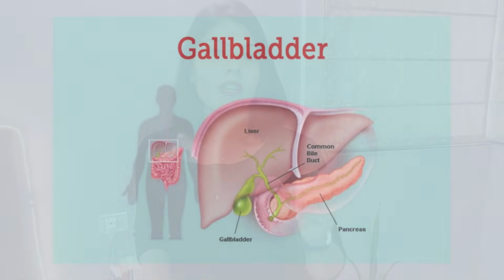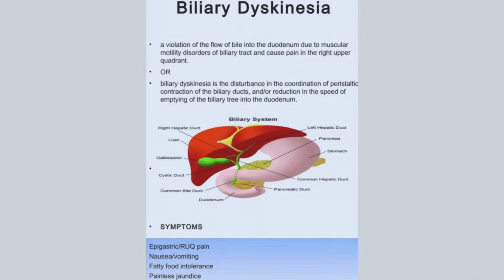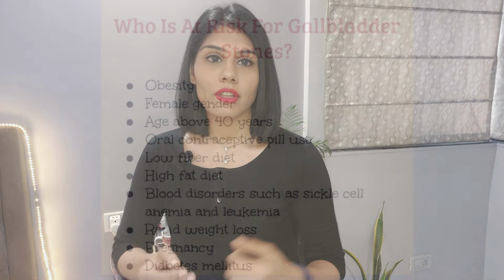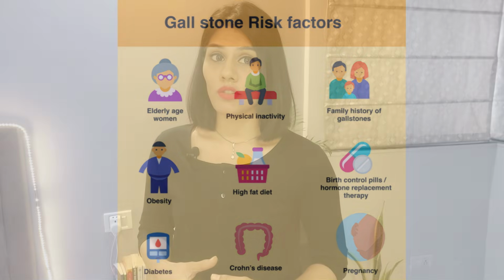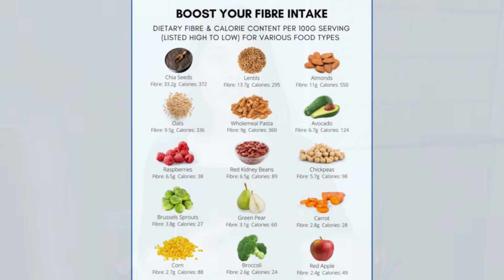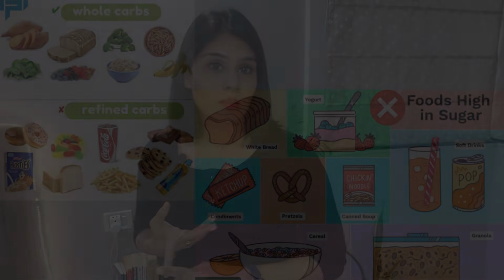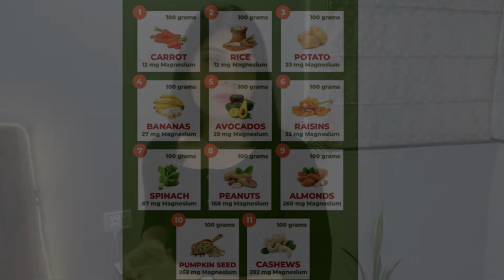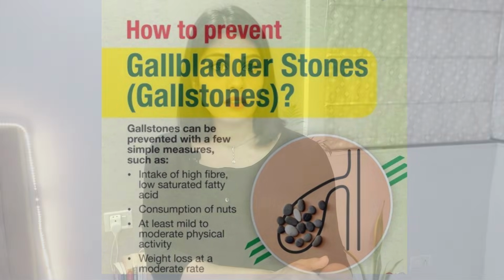Doctor-Approved Diet for Gallstones Pain Relief | Gall Bladder Stones Symptoms & Foods to Treat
If you're dealing with gallbladder pain and discomfort from gallstones, you're not alone. In this video, a doctor will share tips on how to prevent gallbladder attacks and manage gallstone pain through diet and lifestyle changes.

Learn about the best gallstones diet plan, symptoms of biliary colic, and how to manage gallstones pain naturally. Don't let gallstones and polyps ruin your day - watch this video for helpful tips and live pain-free!

Prevent Gallbladder Attack & Get Gallstones Pain Relief with Doctor-Approved Diet Plan - Dr. Ritakshi, MD & Clinical Nutritionist

Gallstones are hard deposits of cholesterol, bile salts, and other substances that form in the gallbladder. A healthy diet can help to prevent gallstones and manage symptoms if you already have them.

This video provides a comprehensive overview of foods that are good and bad for people with gallstones. It covers the importance of fiber, whole grains, lean protein, and low-fat dairy products, as well as the dangers of fried foods, processed meats, full-fat dairy products, sugary drinks, and oily foods. It also includes additional tips for following a healthy diet for gallstones, such as eating regular meals and snacks, drinking plenty of water, and avoiding large meals, weight loss fast.

Gallbladder Surgery
gallstones prevention
gallstones treatment
gallstones diet plan
gallstones what to eat
gallstones what to avoid
Cholecystectomy
Laparoscopic cholecystectomy
Gallbladder Problems
Gallbladder stones symptoms
Gallbladder stones problem
Non-surgical treatment
Signs & Symptoms of Gallstones
Gallstone Symptoms
Gallbladder Disease
Gallbladder Functions
Gallbladder Treatment
Gallbladder Removal
Gallstone Symptoms Hindi
Symptoms of Gallbladder Stones
Signs of gallbladder problems
Gallbladder inflammation
Who is At Risk
Where is the gallbladder
Gallstones treatment non surgical
Gallstones pathology
Relationship between gallstones and cholesterol
Relationship between gallbladder and liver
Gallstones diet
Foods to eat for gallstones
Foods to avoid for gallstones
Gallbladder health
How to treat gallstones naturally
How to prevent gallstones
Gallbladder diet for weight loss
Gallbladder diet for inflammation
Gallbladder diet for pain
Gallbladder diet plan
Gallbladder diet recipes
Gallbladder diet foods list
Gallbladder diet meal plan
Gallbladder diet tips
Gallbladder diet success stories
Gallbladder attack
Gallbladder pain
Gallbladder stones
Gallbladder removal
Gallbladder surgery
Gallbladder diet after surgery
Gallbladder diet for diabetics
Gallbladder diet for vegetarians
Gallbladder diet for vegans
Gallbladder diet for children
Gallbladder diet for seniors

Best Foods for Gallstones
The FIRST Sign of Gallstones over 80% of the Time
🥗FOOD AS MEDICINE | WHAT TO EAT | HEAL Your BODY & CURE ALL Diseases